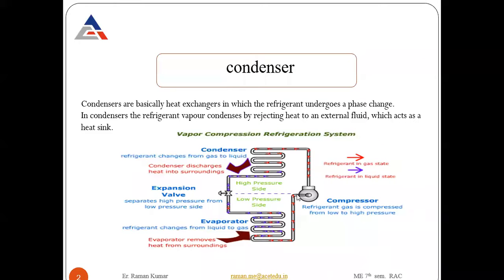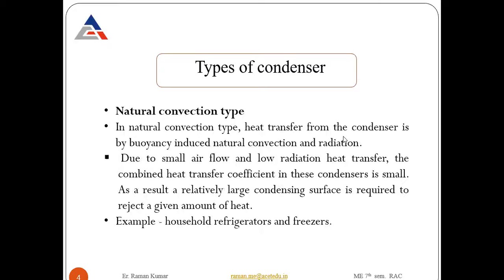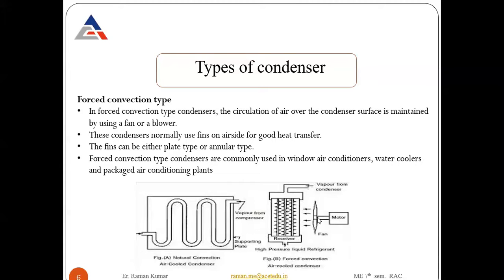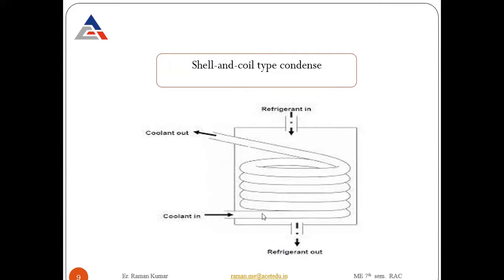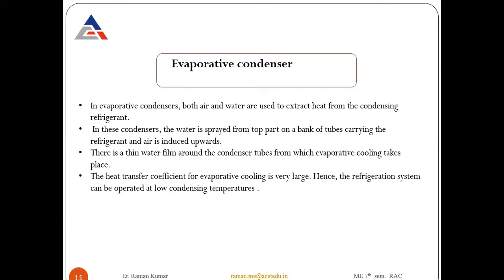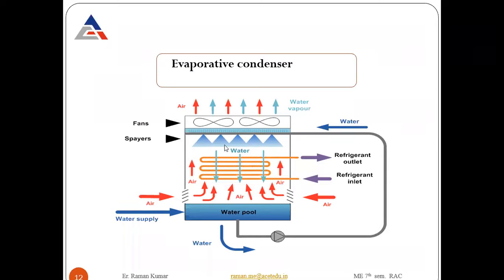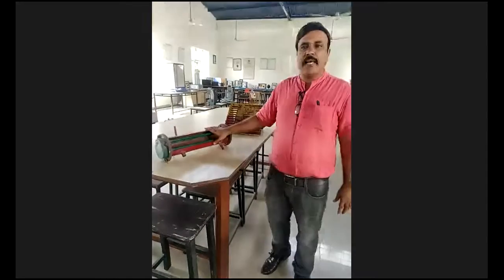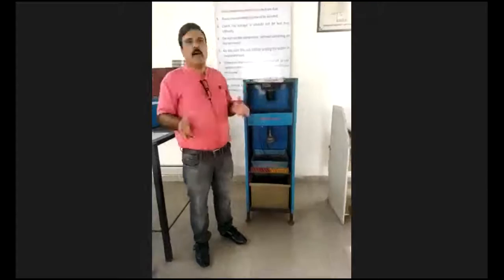rac lab condenser and its types